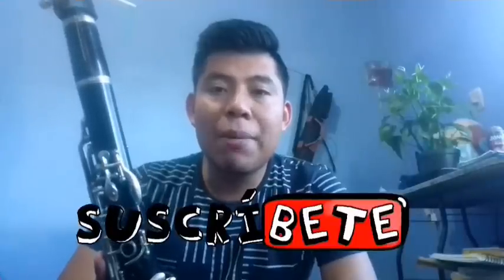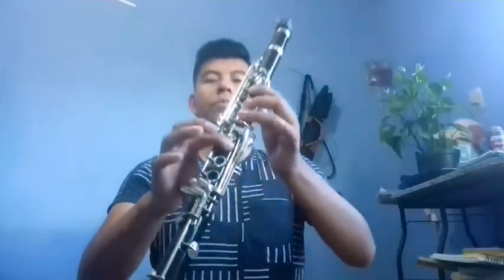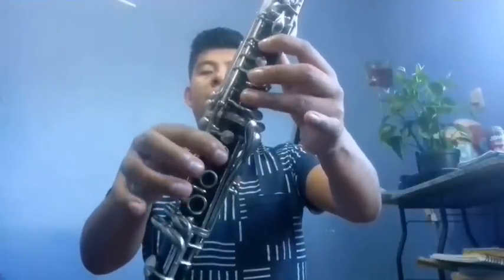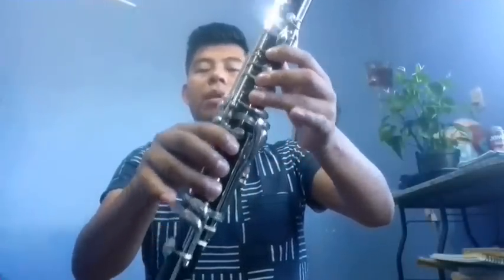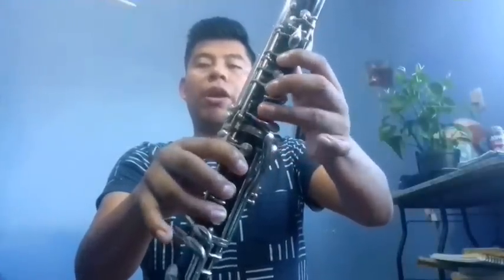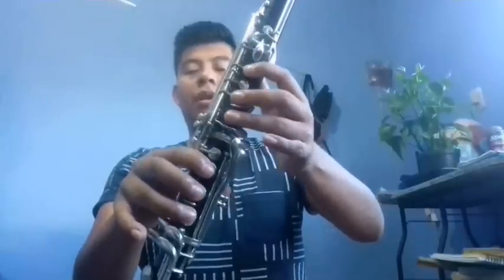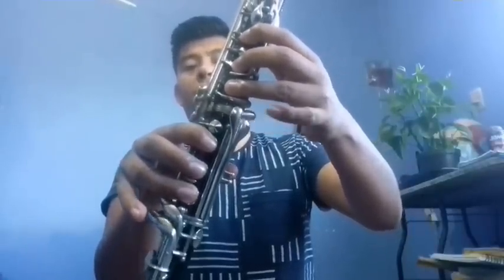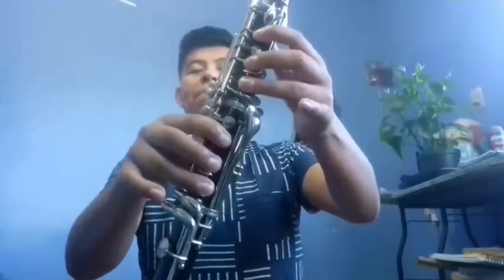Como tocar ofelia - clarinete - tutorial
Que tal amigos de YouTube les traigo un nuevo tutorial para aprender a tocar la cancion de ofelia en clarinete

●No olviden darle like y compartir